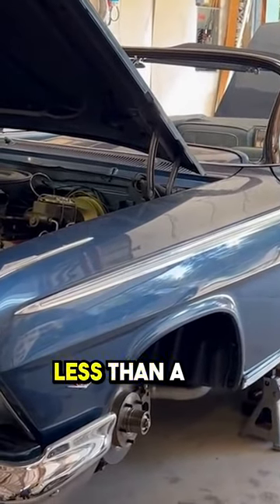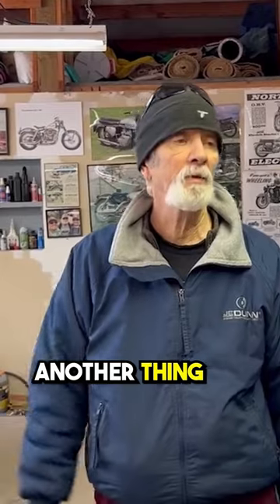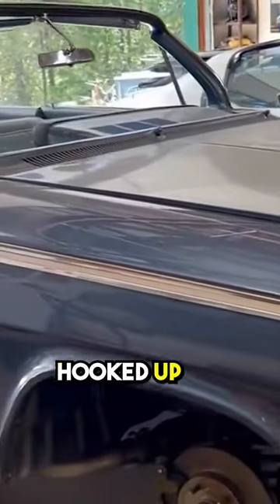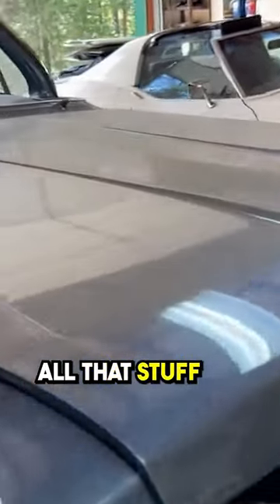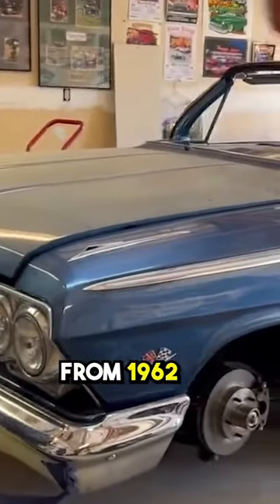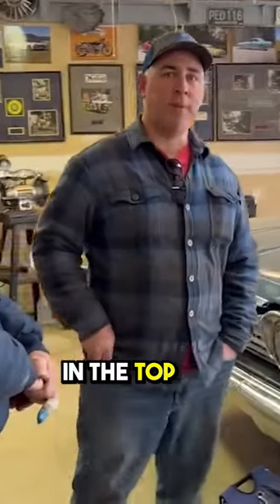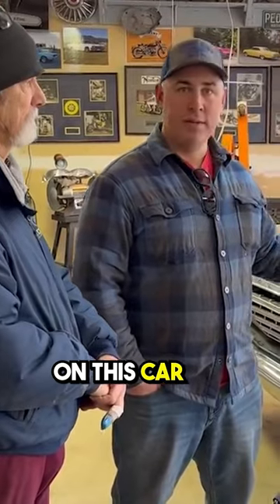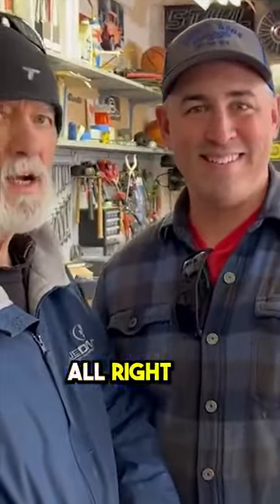This Barn Find '62 Impala hasn't been on the road in almost 50 years!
Pop is putting the final items on his '62 Impala SS Convertible to get it road worthy again, for the first time in 50 years! It's got a date correct 327 with Camel Hump Heads, modern tubular suspension, and custom paint.